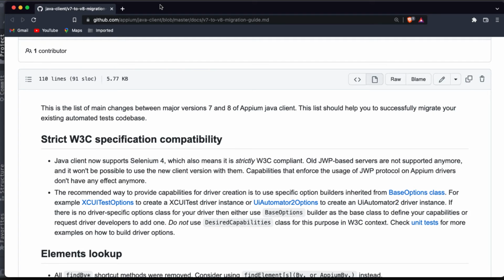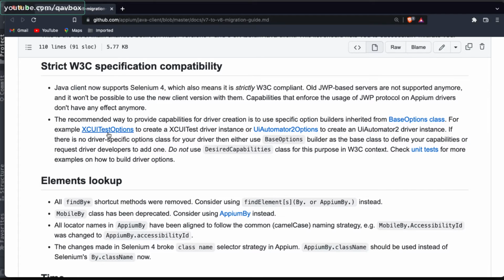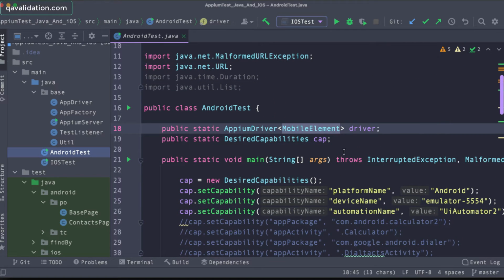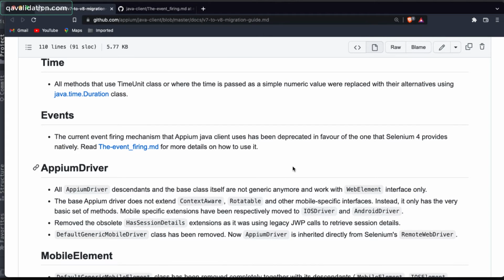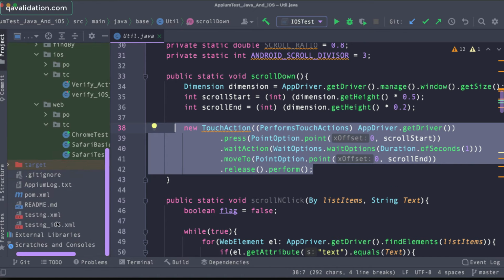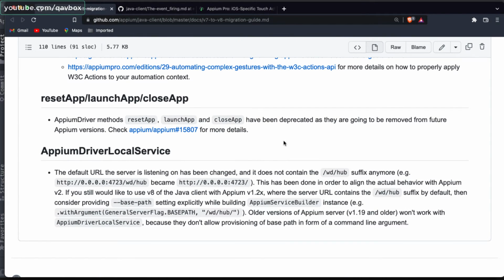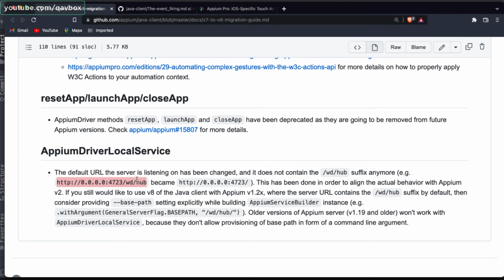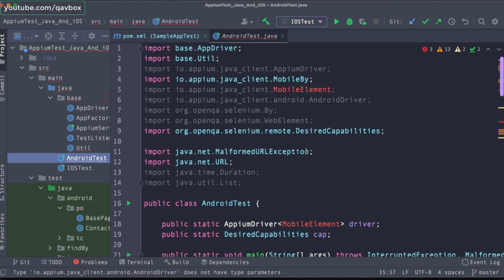New changes to Appium java-client v8 & how it impacts your project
This video will explain the Appium java-client v8 migration | know the changes & how it impacts